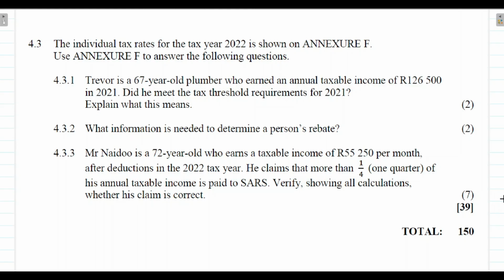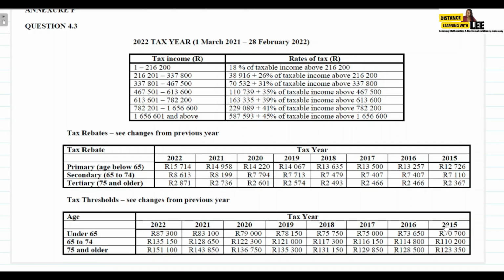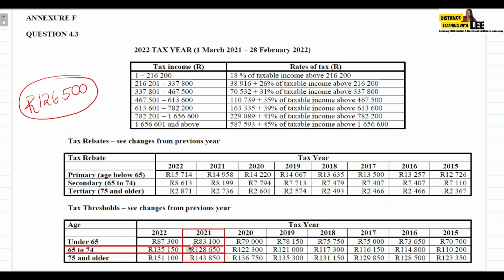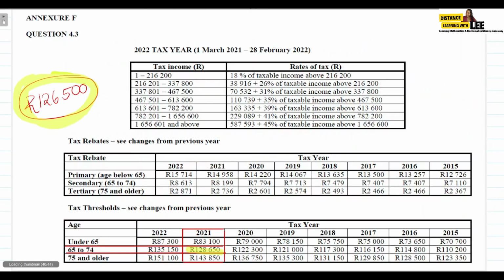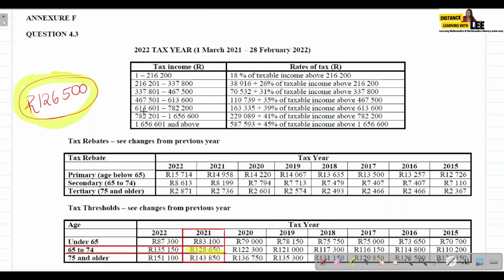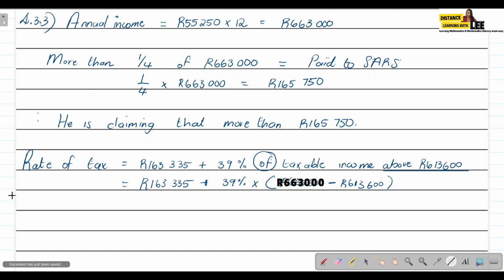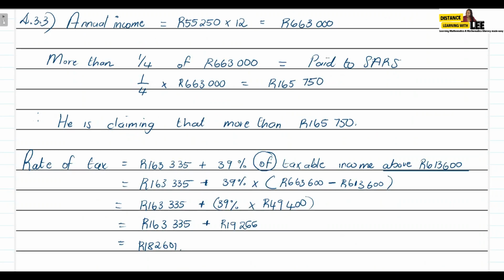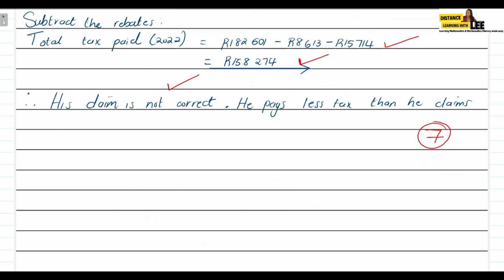GAUTENG SEPTEMBER 2022 EXAMINATION GUIDE MATHS LITERACY PAPER 1: QUESTION 4.3